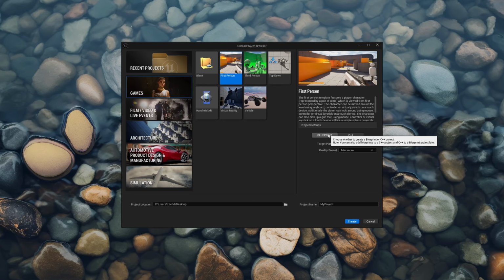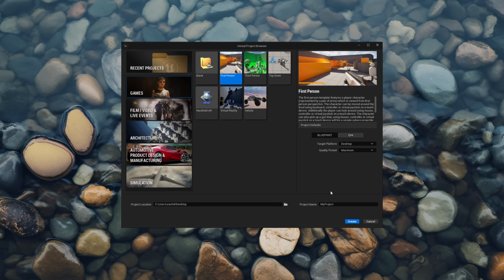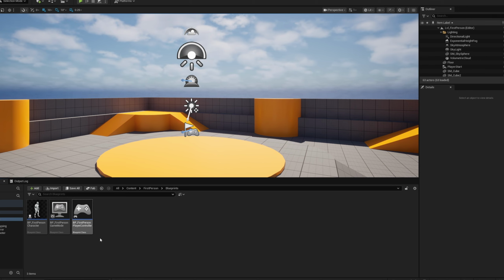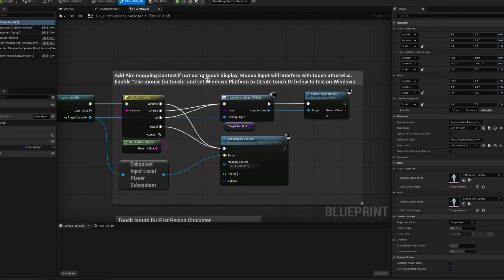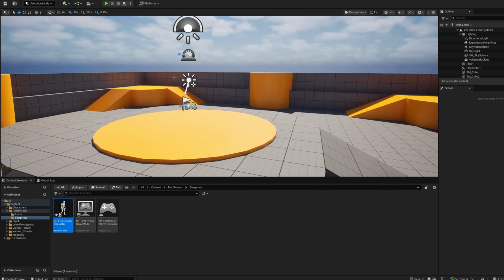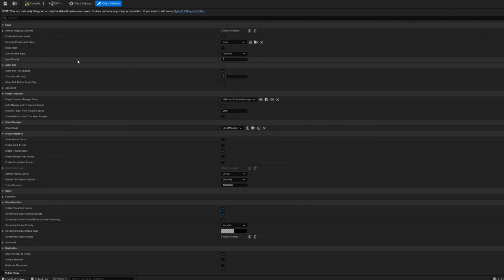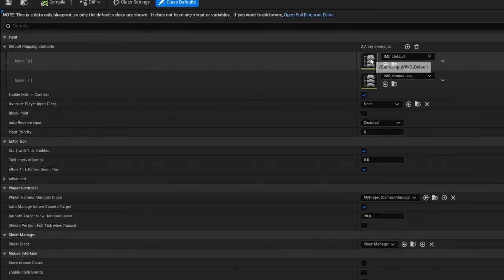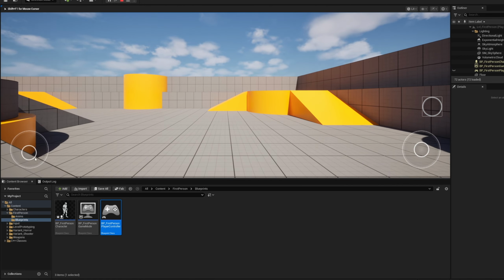First Person Template Issue in Unreal Engine 5.6??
In this video, I go over a potential bug I discovered with the C++ First Person Game template in Unreal Engine 5.6. Let me know if you think this is an issue, or if it is something else. I am still learning this game engine, so I am not 100% sure.